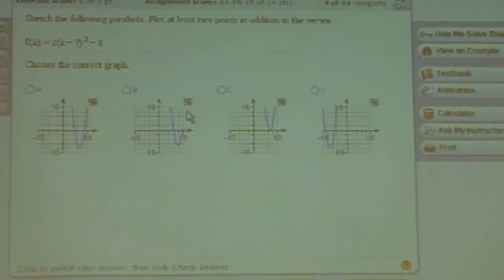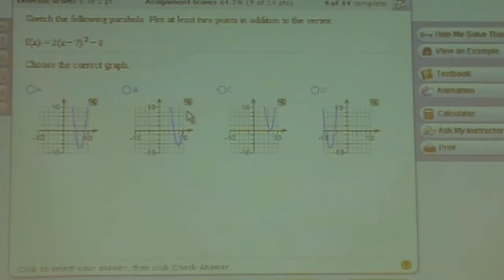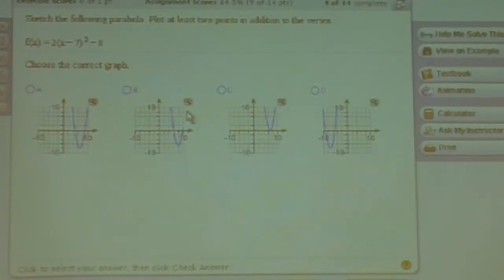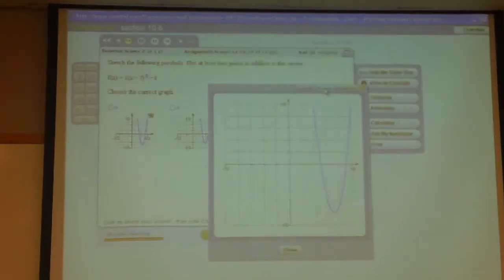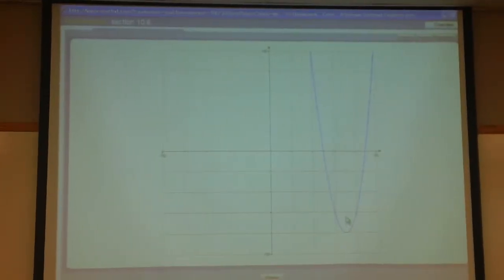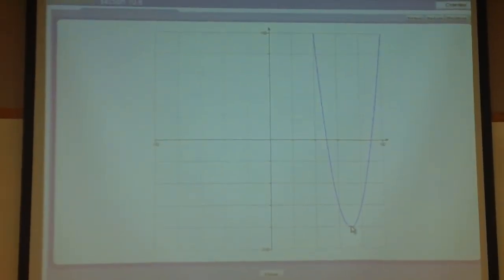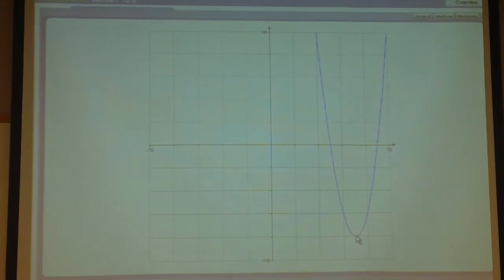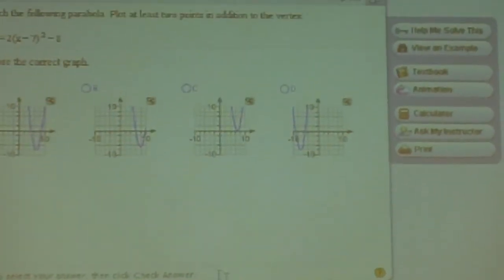Sec 10.6 Problem 11.MP4